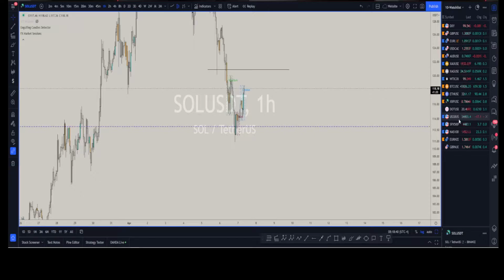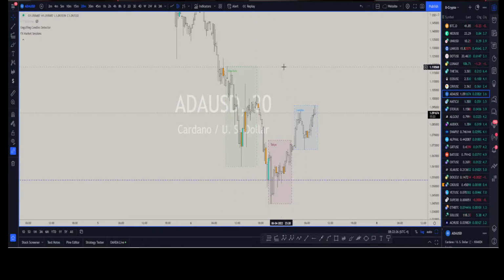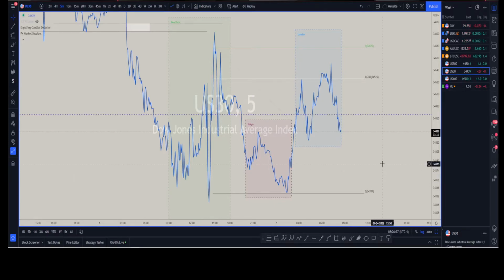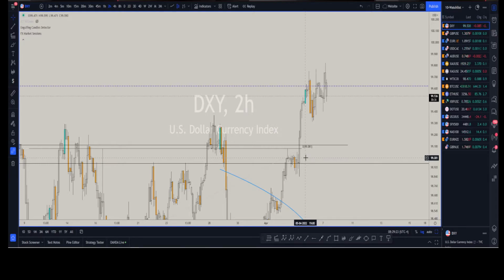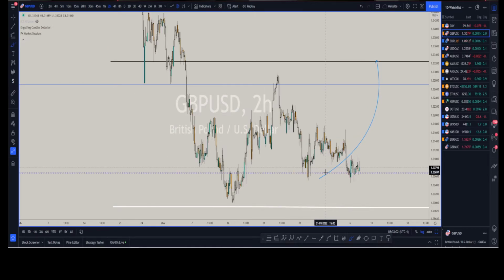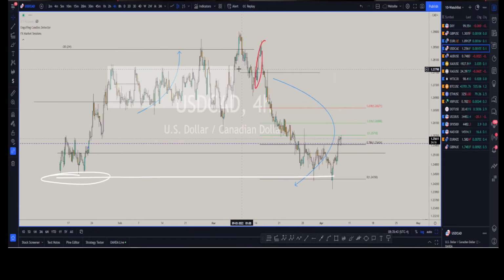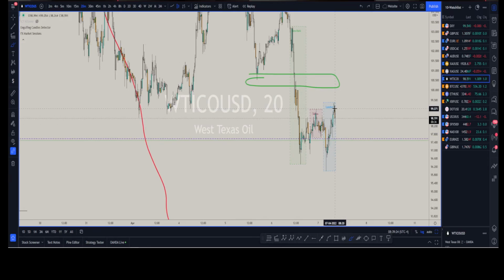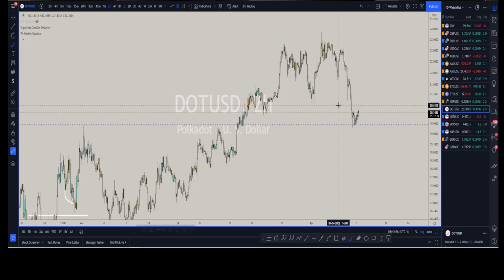Thur04-07 Live trading